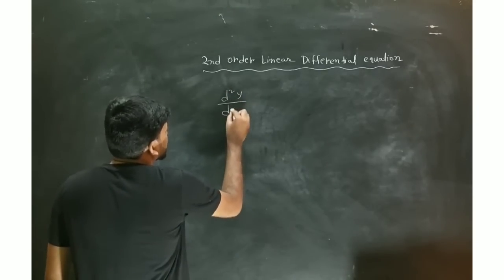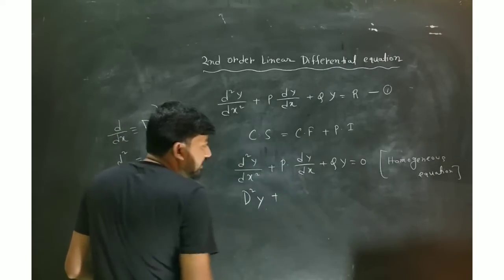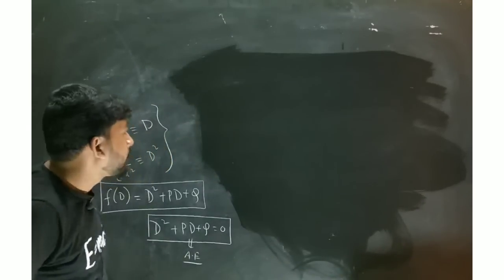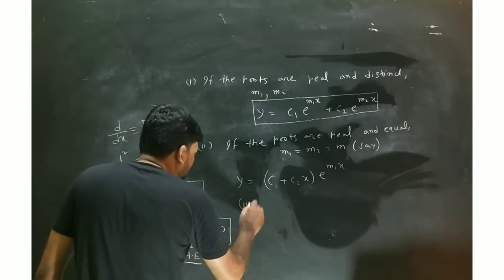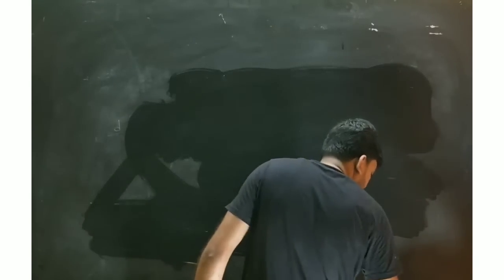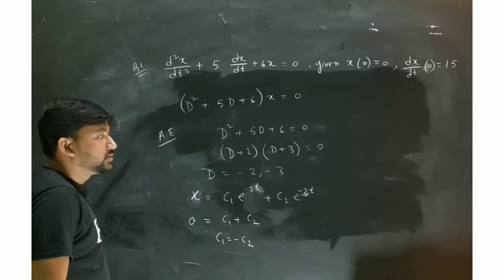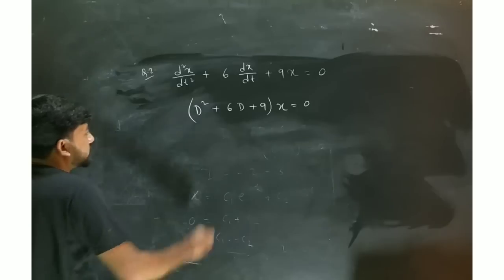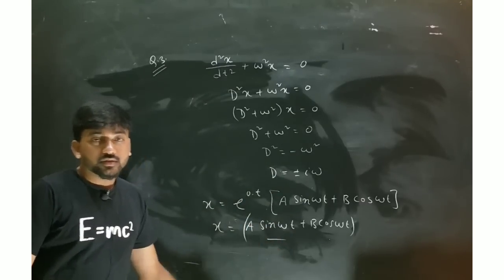Second order linear differential equation//Lec-08//Complementary function(for JAM/JEST/NET/GATE)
Hello Everyone!

This is Lecture-08 of Differential Equation. Today's topic is Complementary function.

 we'll also discuss certain examples of how to find Complementary function.

This topic is important for most of the competitive exams such as JAM, JEST, NET, GATE.